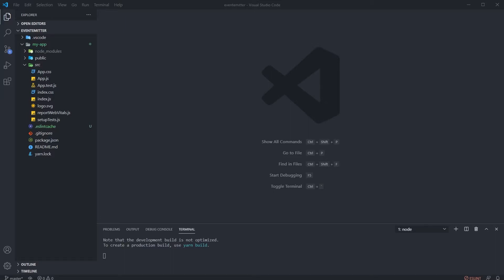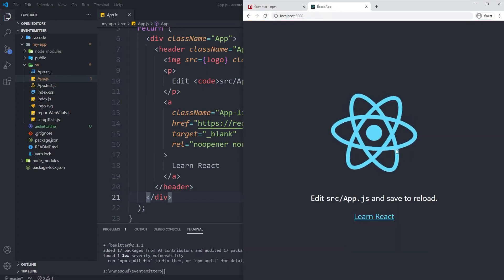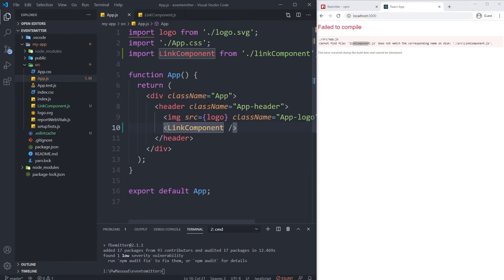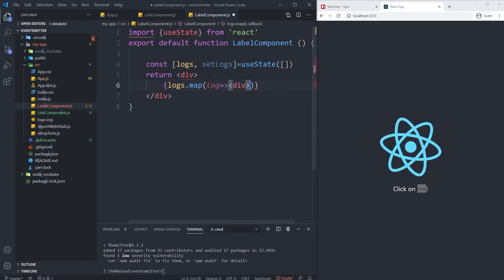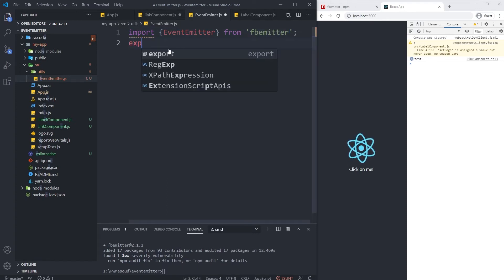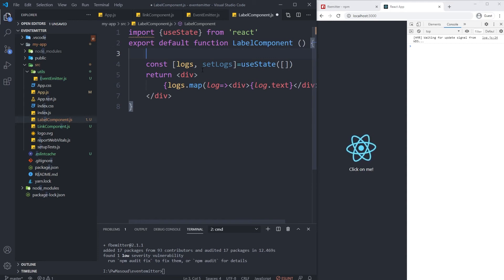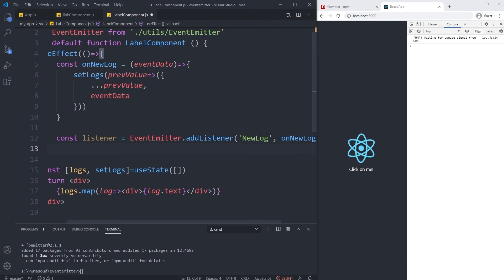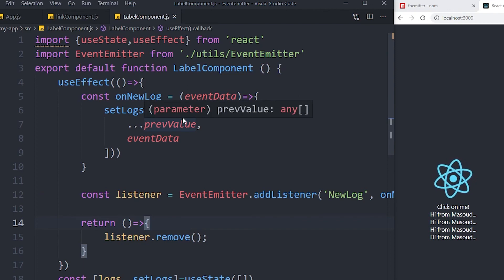React Events Between Components Using EVENT EMITTER Component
In this video, I will show you how to send events in react to the other components. In this way, you can pass data to your components and you don't need to have nested relation between your components to pass data to them.

If for some reason you like to have events in React, this tutorial is best for you. I am using the EventEmitter component to handle send/receive events in reactjs.